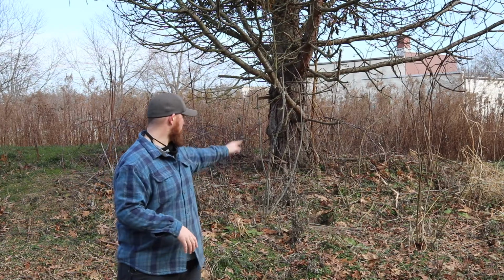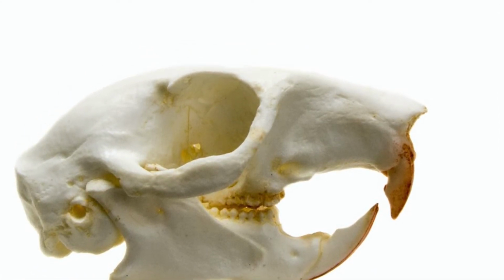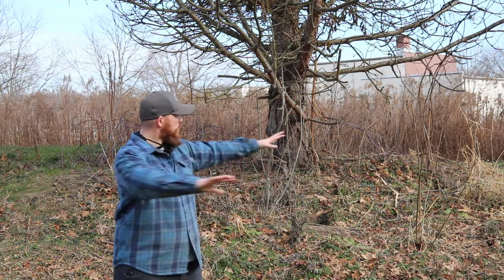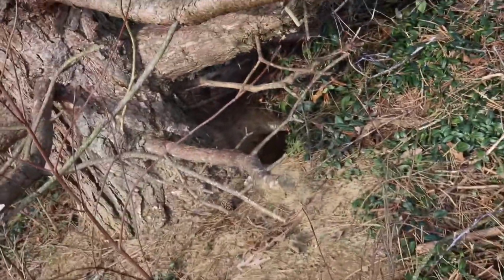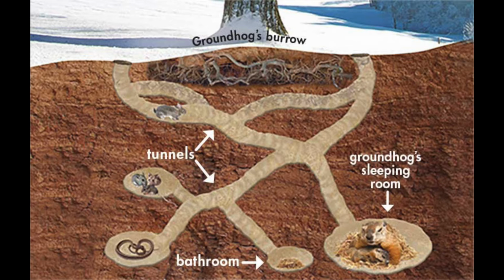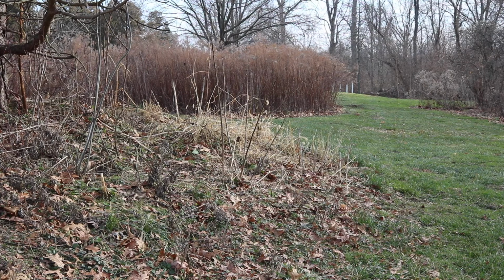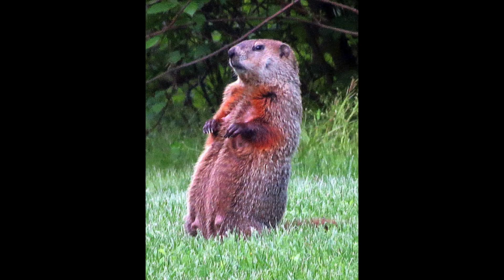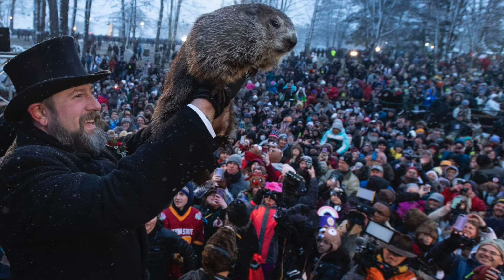Nature School - Groundhogs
Hey Nature School! Explore the underground world of groundhogs with Mr. Mike. We will see if a groundhog can "predict" the weather as the famous Groundhog Day approaches.